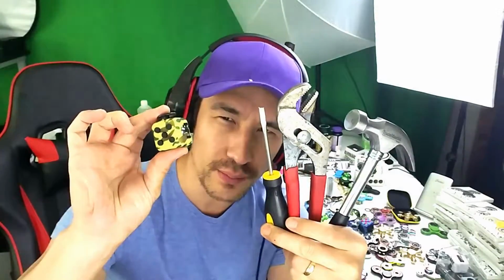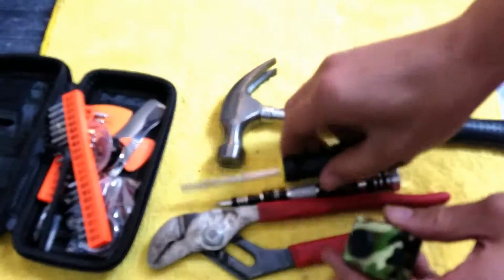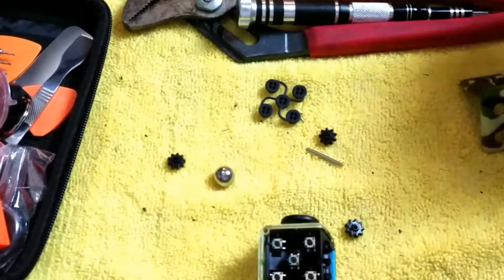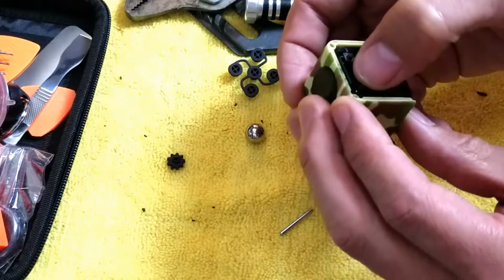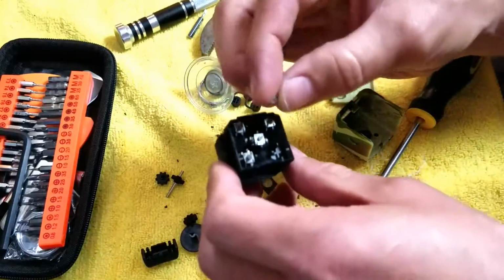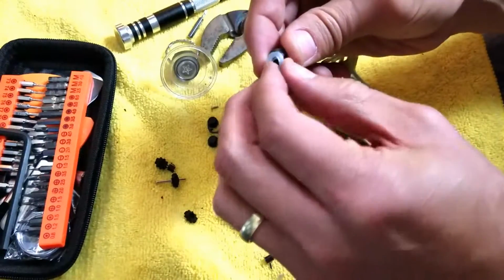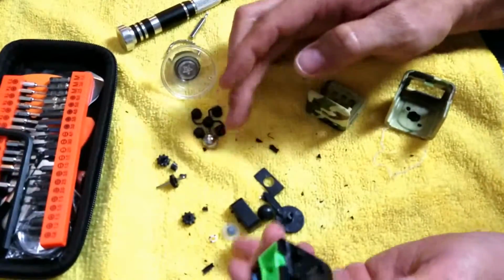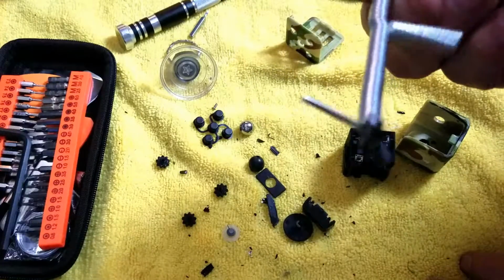What's Inside A Fidget Cube? Break Down!!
This is a knockoff fidget cube and i break it down to see whats inside. Next video I will break down a genuine Antsy Labs cube as well and see what the difference inside is